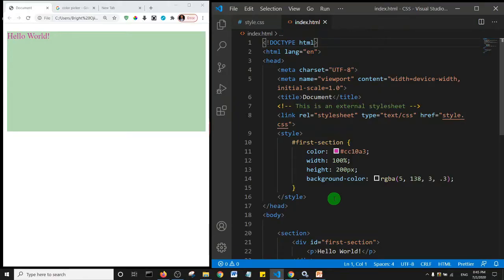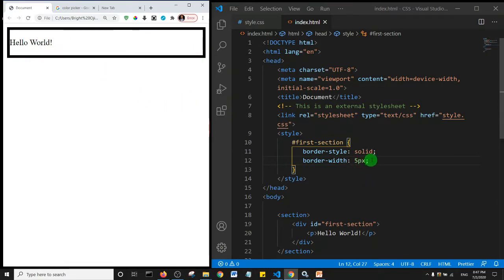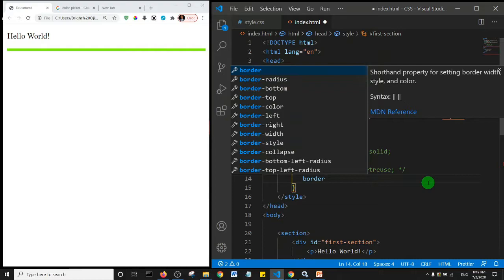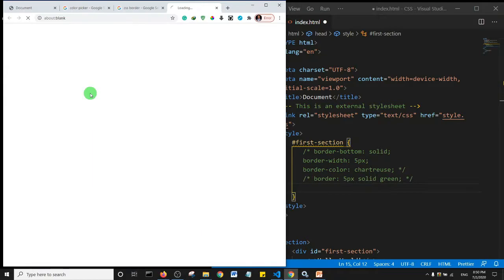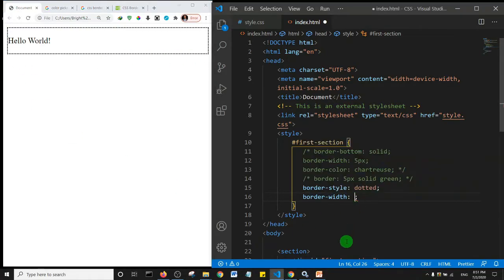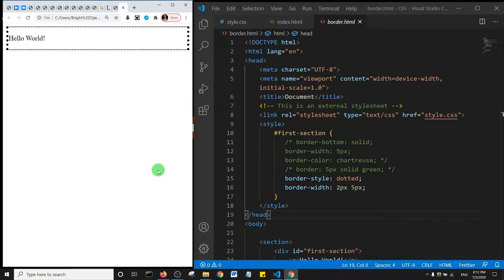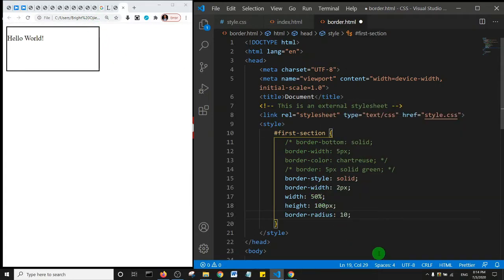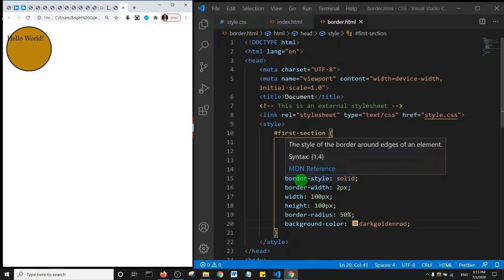CSS3 10 - Borders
Well explained CSS3 tutorial series by ZinoTrust.
Part 10 - Borders